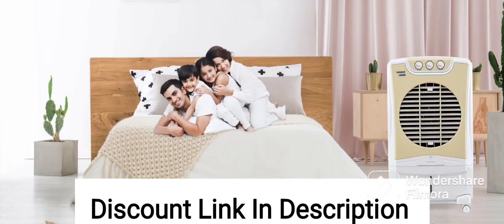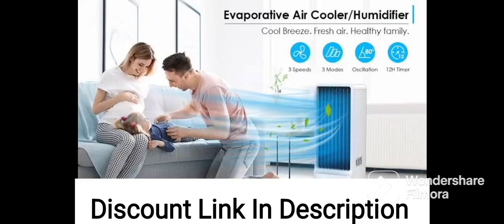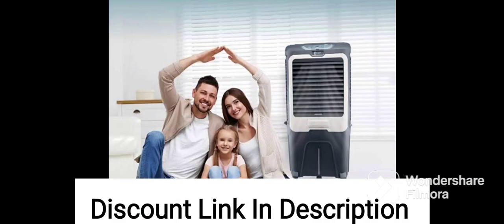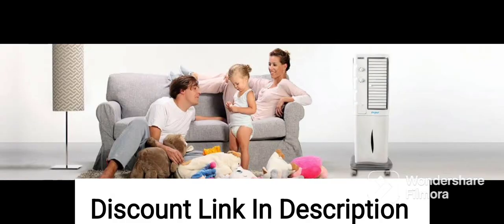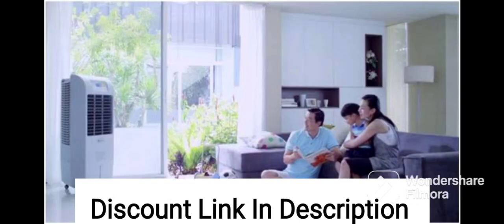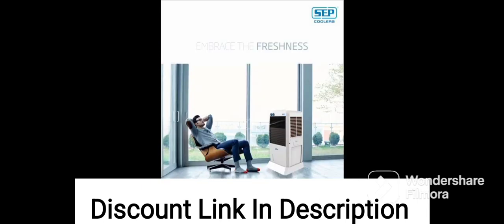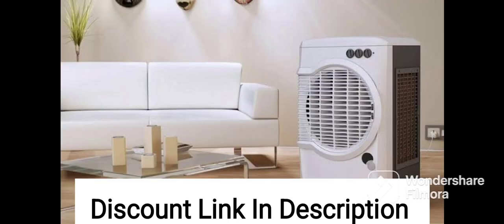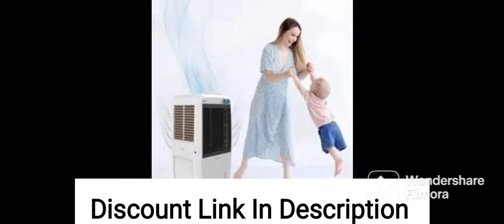Voltas Grand 72E Air Cooler